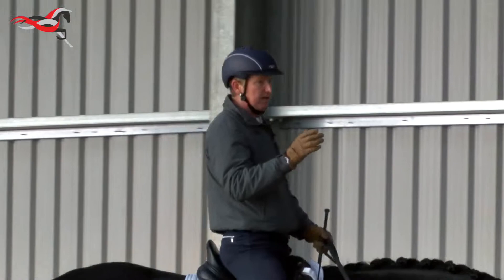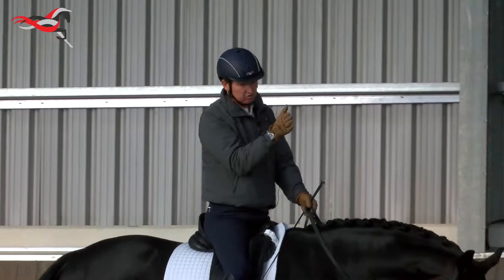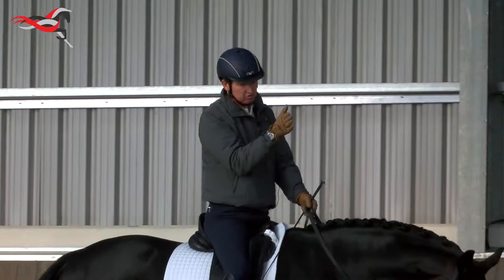Gareth Hughes 6 Trailer